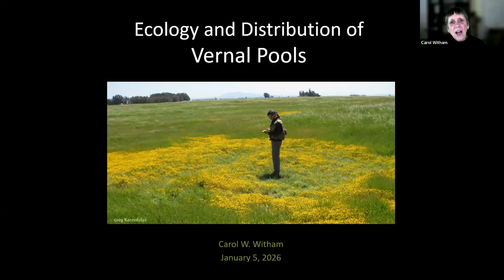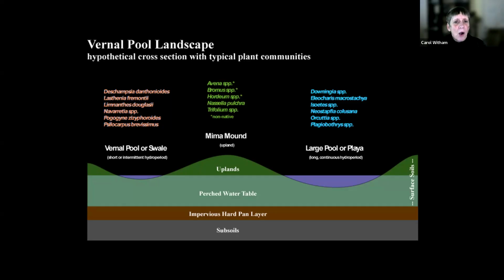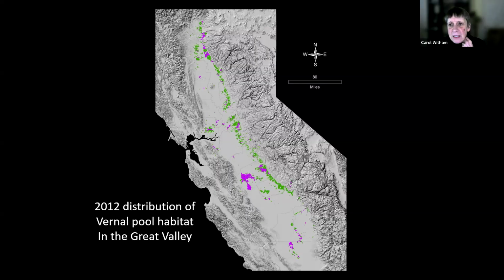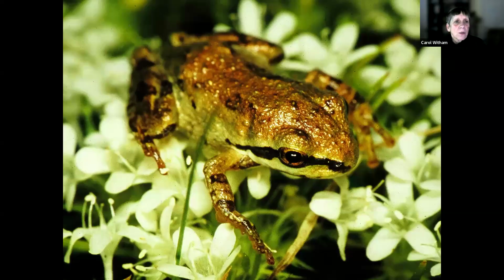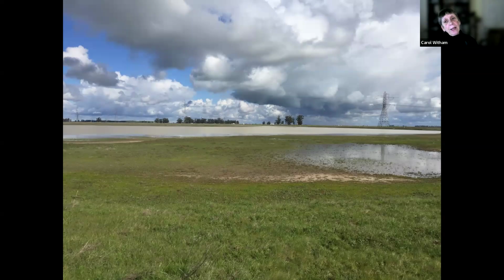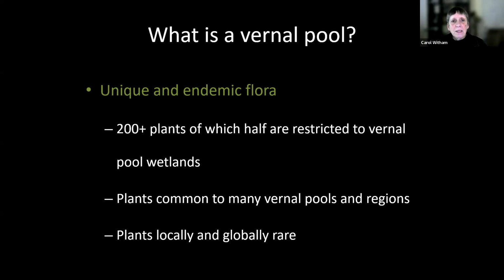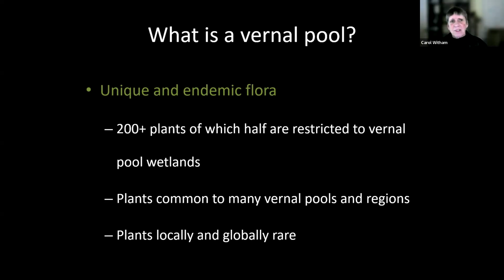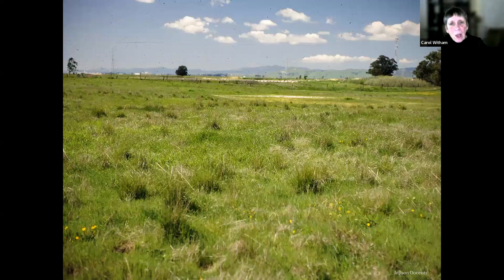2026-01-05 - Carol Witham on Vernal Pools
Discover the magic of California’s most fleeting and fascinating ecosystems: Vernal Pools

Carol Witham, a renowned vernal pool ecologist with over 30 years of experience, spoke at the CNPS South Coast Chapter on January 5th, 2026.

A leading voice in conservation advocacy and author of key field guides, Witham led us on a “virtual tour” through the dazzling swaths of wildflowers and ancient, “weird-looking” fauna that emerge from these seasonal wetlands. Whether you are curious about the unique geology that allows these pools to form or want to learn how to identify rare species, Witham’s expertise offers an unparalleled deep dive into a habitat found almost nowhere else on Earth.
Outline:
Vernal Pools: Distribution and Decline
Vernal Pools: Ecosystem and Adaptation
Vernal Pool Conservation Discussion
Vernal Pool Plant Conservation Overview